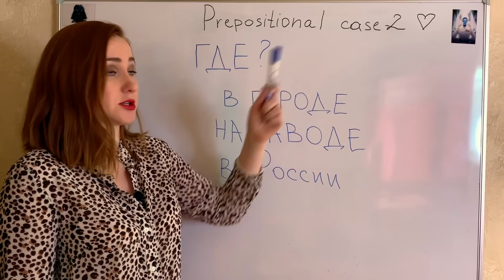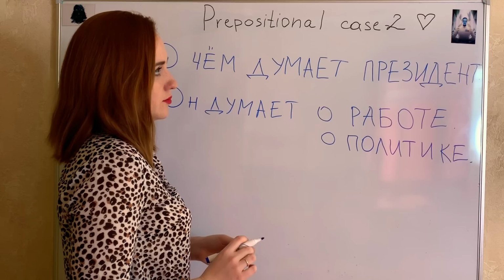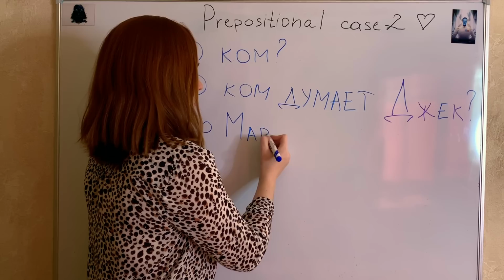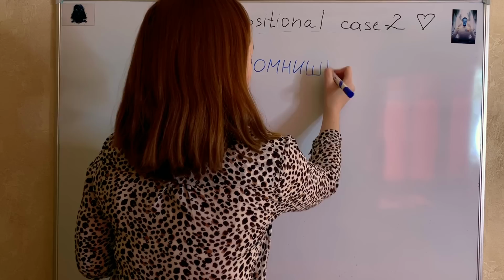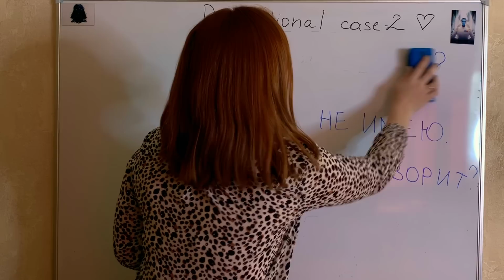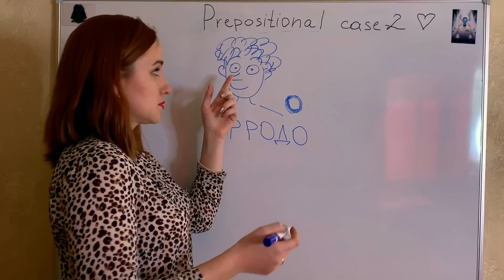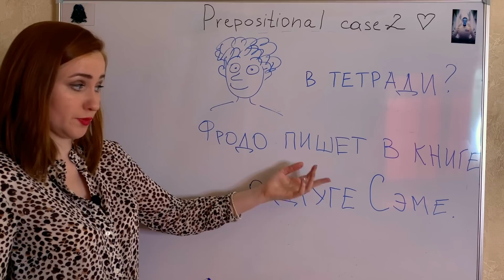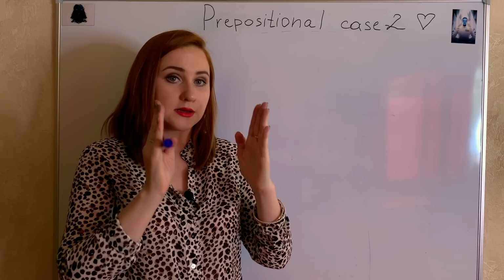Russian cases | PREPOSITIONAL-2 | Russian lessons | Lesson 15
Russian cases lessons: Prepositional case – Part 1. Download the PDF below.
Today we continue speaking about Prepositional case endings.
Here you can download the PDF with the endings and a little exercise: